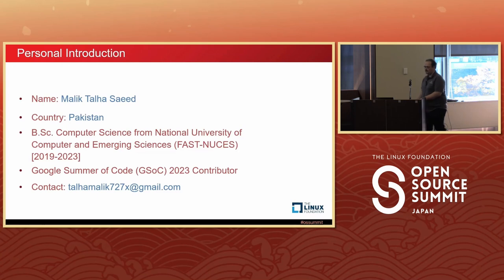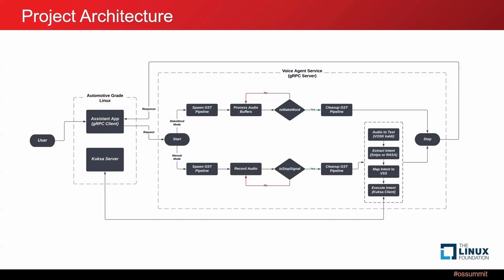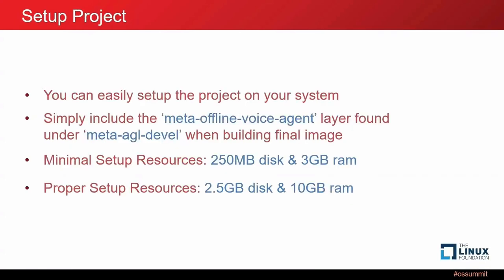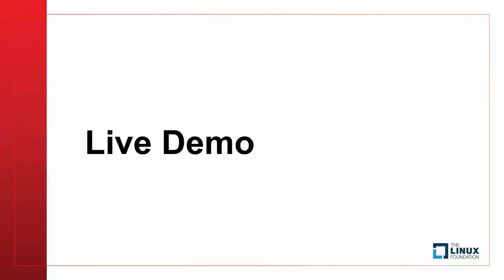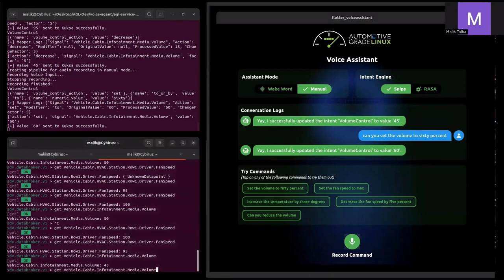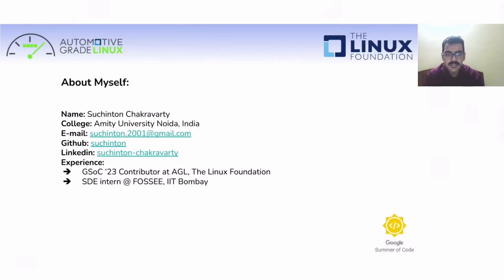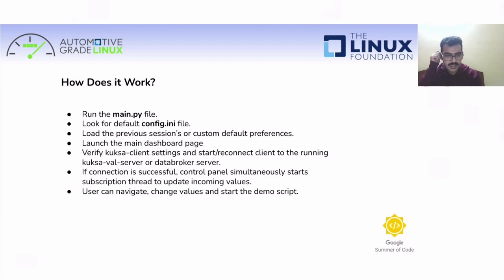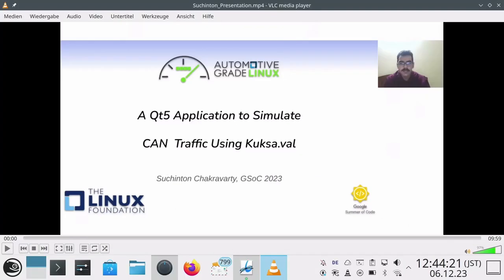AGL and Google Summer of Code 2023 - Suchinton Chakravarty & Malik Talha, Automotive Grade Linux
AGL mentored two students during the Google Summer of Code in 2023. Suchinton developed a CAN bus simulator that communicates using KUKSA.val. Malik developed enhanced speech recognition services for the AGL UCB.